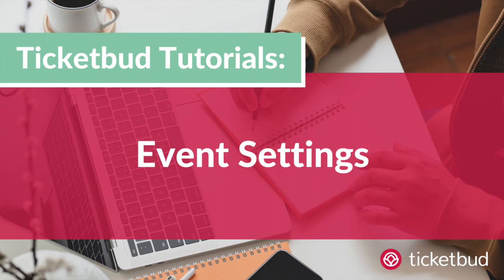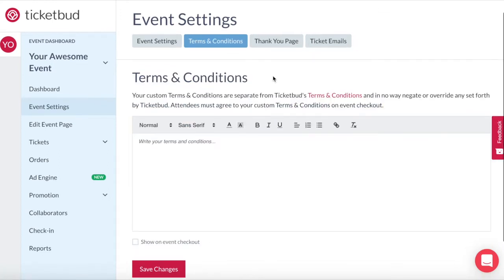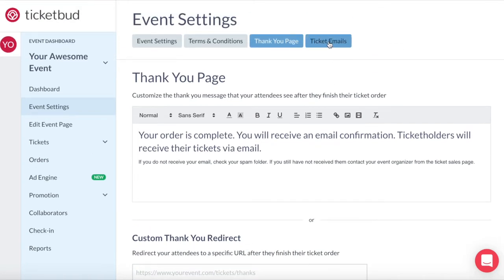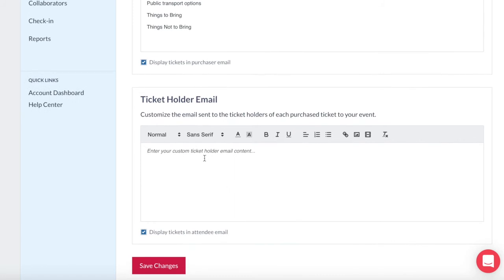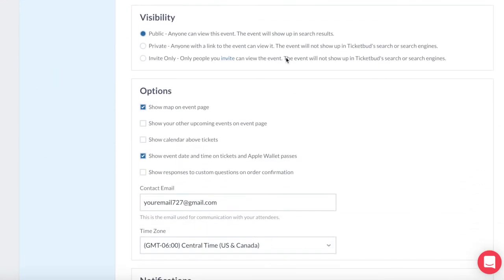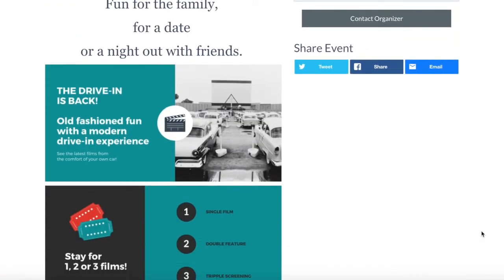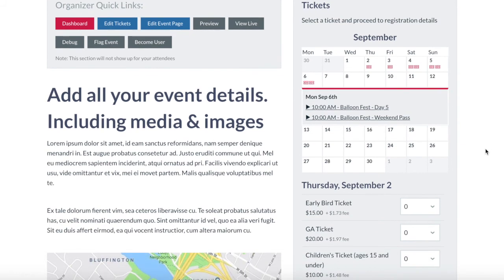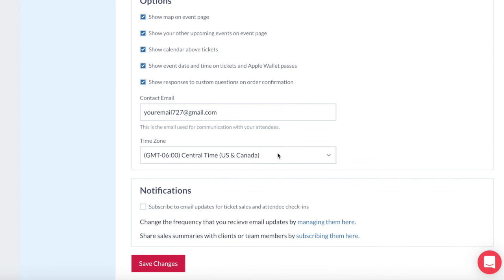How to Manage Event Settings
This Ticketbud Tutorial picks up after the initial getting started checklist. Once you have created an event and added some basic information, this video will help you learn more about the options you have in your event settings.